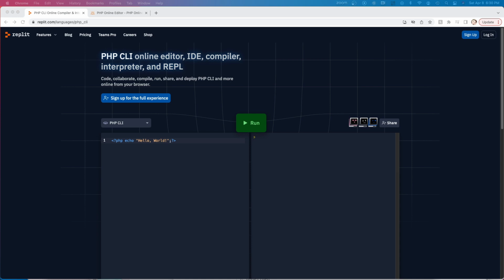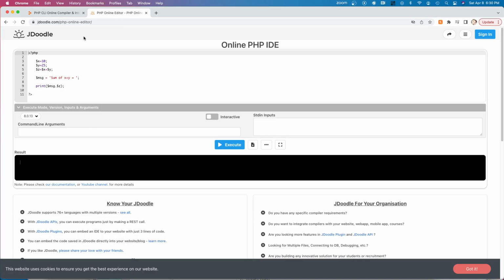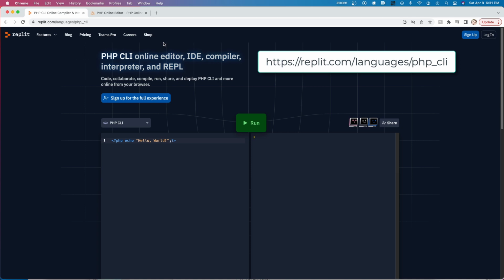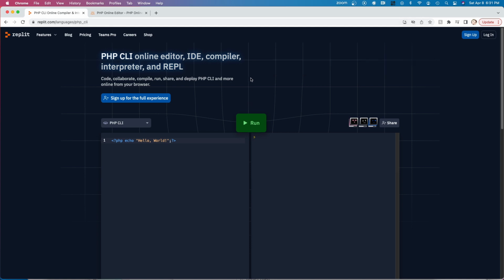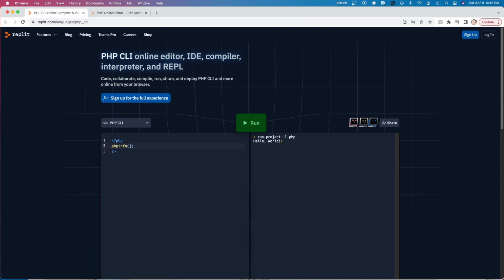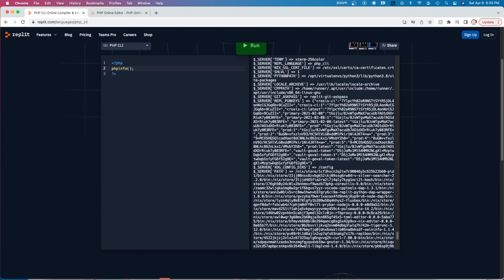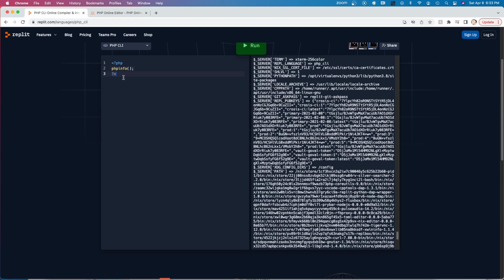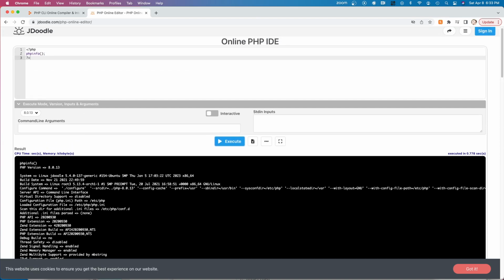06 PHP online editor